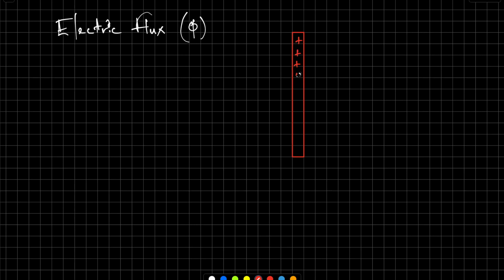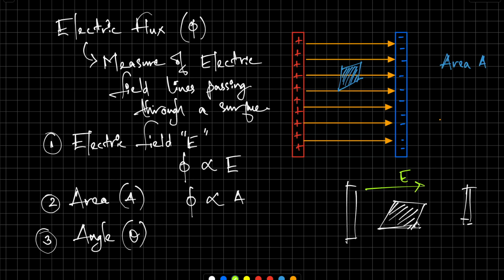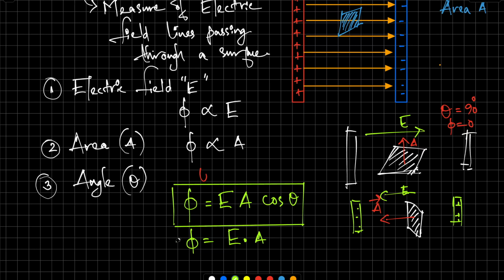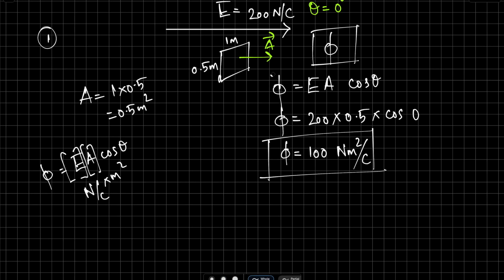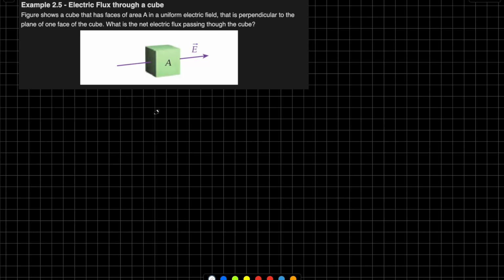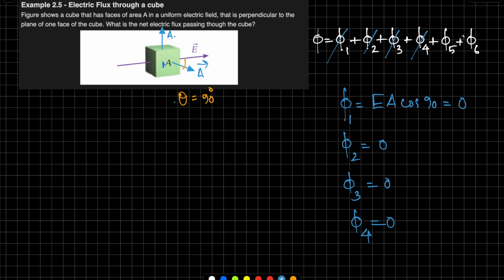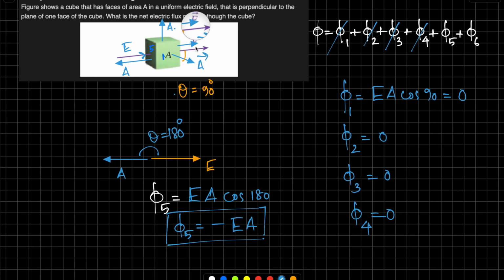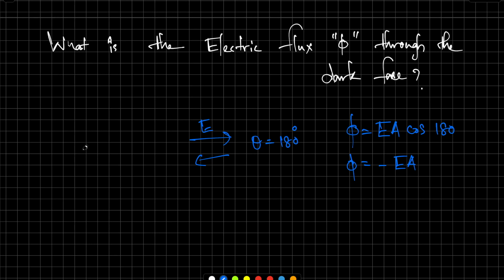Electric Flux | Example 2.5 - Electric Flux through a cube